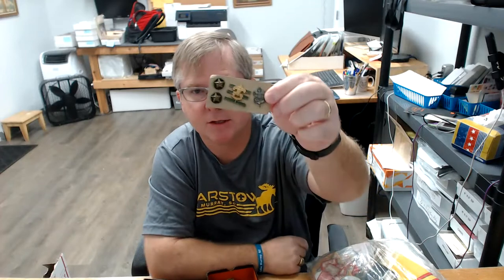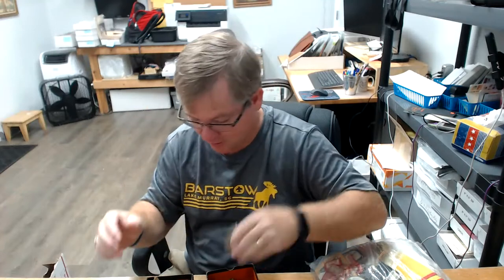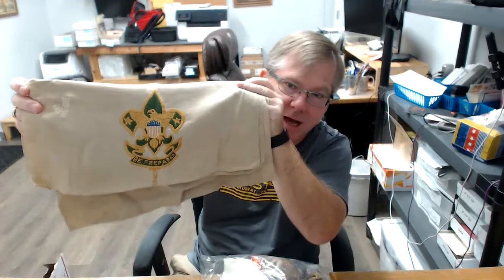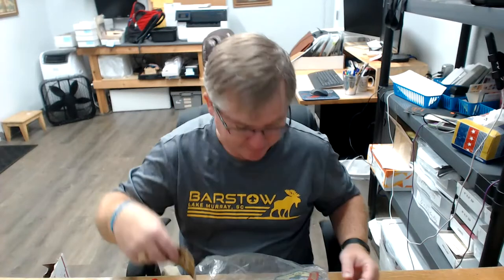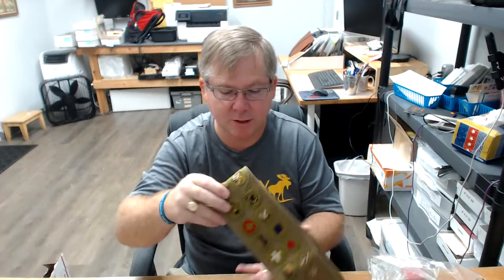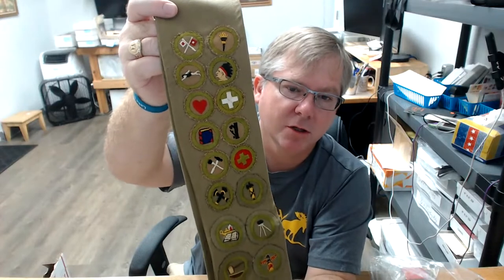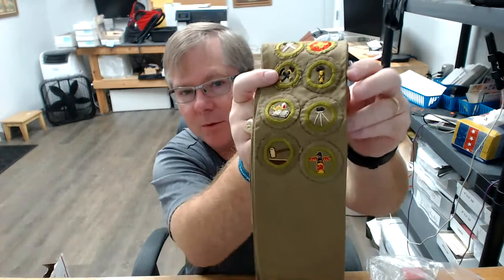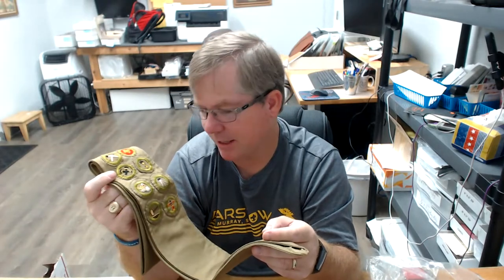Boy Scout Collection Unboxing 3 Generation Virginia Family Box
- I often meet people online who are looking to recycle a Scouting collection back into the movement when nobody in their family is interested in keeping it.  This collection came from Virginia but the items were probably from Scouts in Pennsylvania or maybe Ohio based on the patches I found.  What's neat about this collection is that it's from multiple generations.  There are items from the 1930s, 1970s, and 1990s in here.  You almost wonder how it all ends up in one box?  The coolest pieces are some of the old insignia which I was a little stumped on but from memory I did my best to explain it. Enjoy!  I'm always looking to add things to my collection so please reach out to me if you have a similar box of old stuff you need to rehome as they say these days.